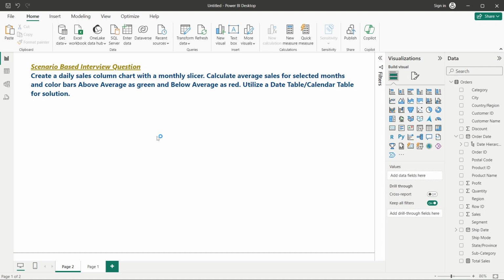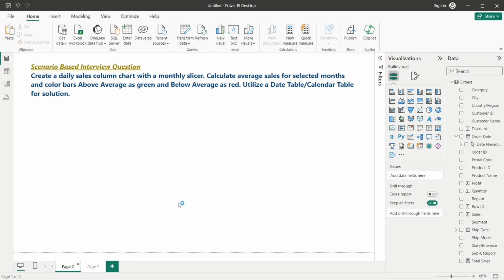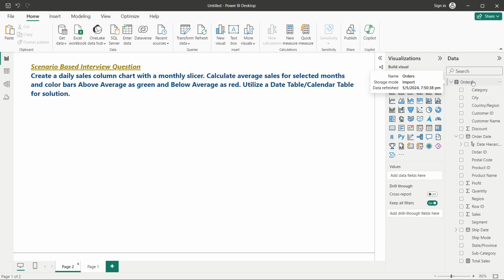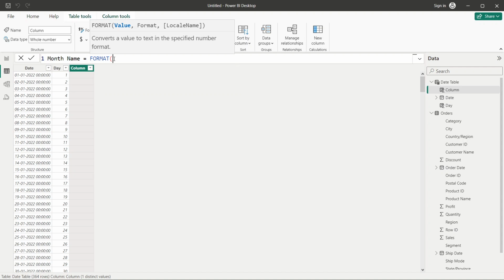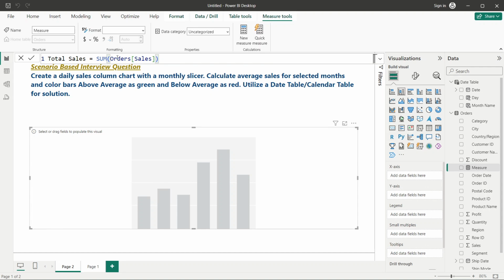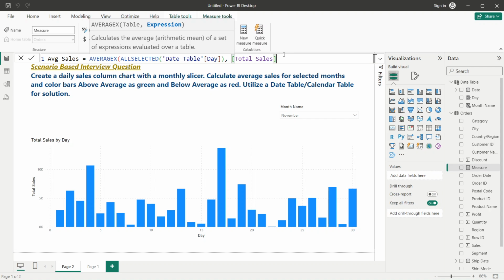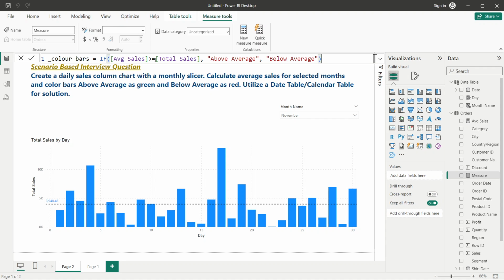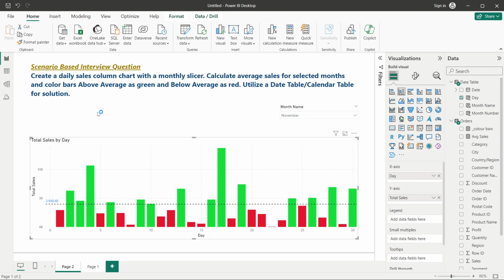Power BI scenario based Interview Question with Solution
Power BI scenario based Interview Question with Solution | Power BI Interview | Power BI

Power BI Scenario based interview questions with solution | Power BI interview | Power BI

This video covers Power BI scenario based interview questions and their solution in detail.
The vide will be helpful for the people who are looking for a job change in Power BI Domain or for freshers who have done a Power BI course and trying to get a job as a Power BI developer or Data Analytics.

⭐Content
Intro 00:00
Detailed Scenario Based Question 01:17
Steps for the Solution 02:14
Odin School 03:41
Step 1 of Solution 07:10
Step 2 of Solution 12:32
Step 3 of Solution 13:35
Step 4 of Solution 14:30
Step 5 of Solution 17:30
Outro 21:51

Data used in the video is a demo data, modified data and does not belong to any real time industry/ company/ government etc. Data used is only for practice purpose.